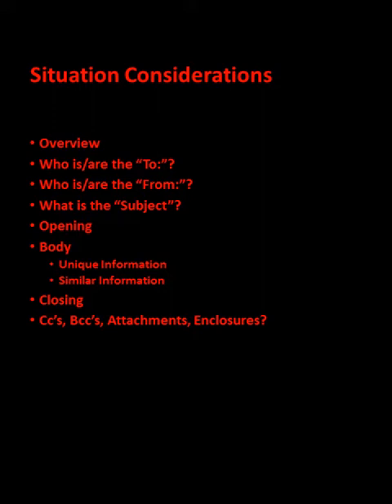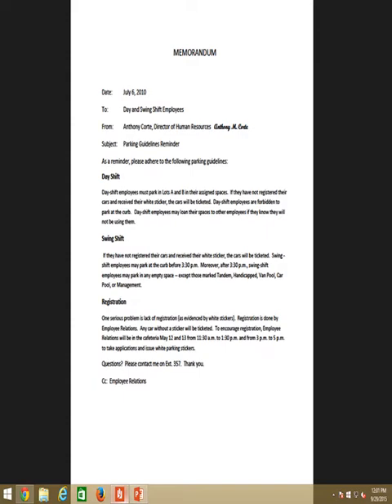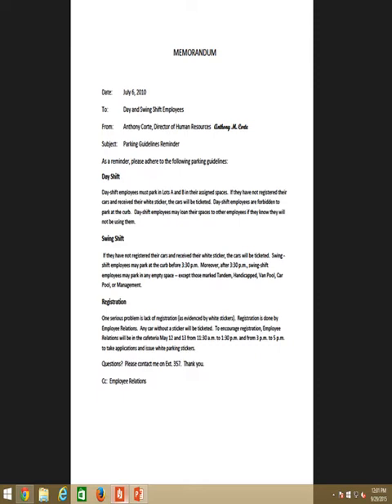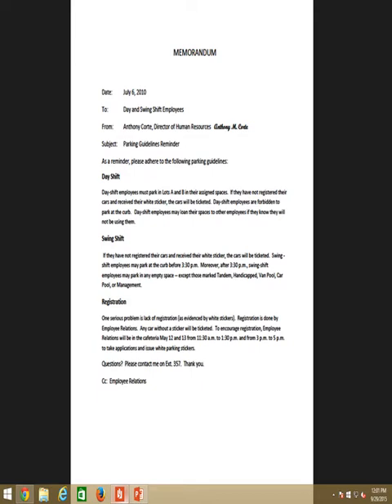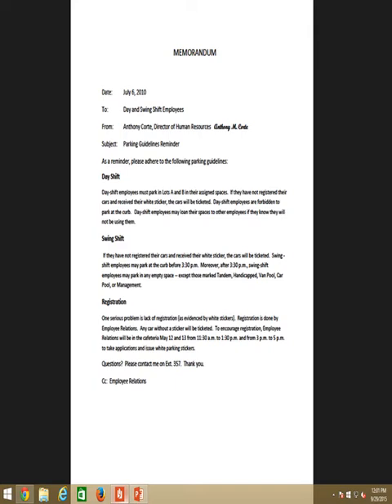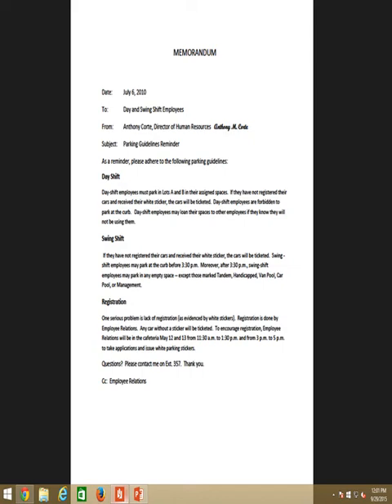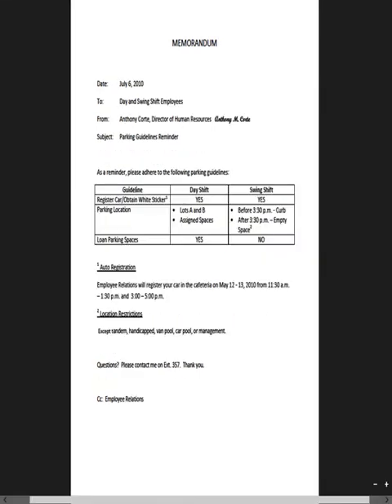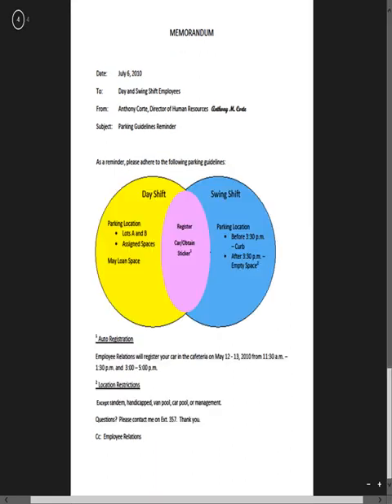Module 4 - Individual Memornadum Development Assignment Analysis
This video provides an excellent review and discussion with examples for the Module 4 - Individual Memorandum Development Assignment